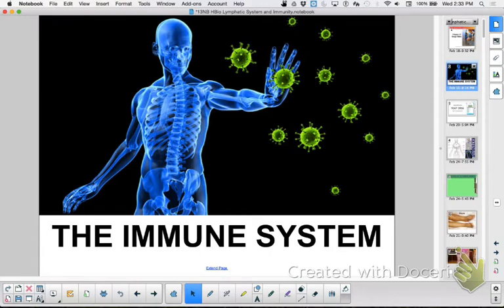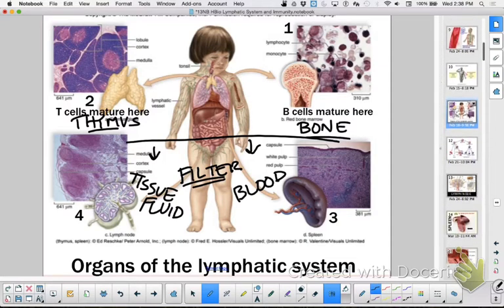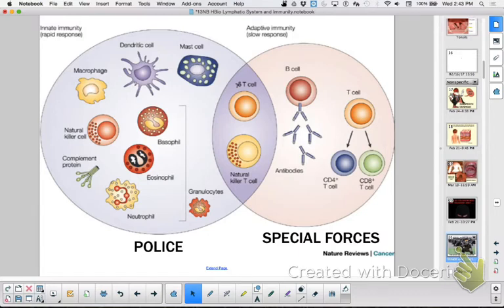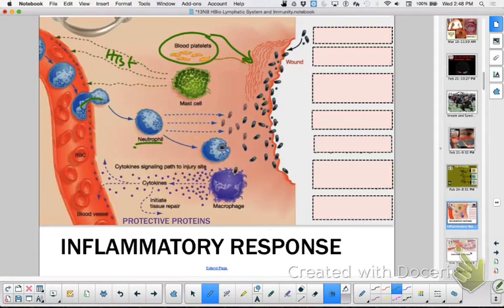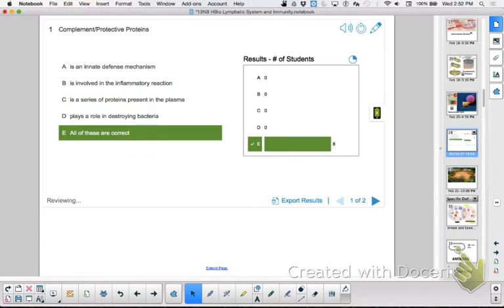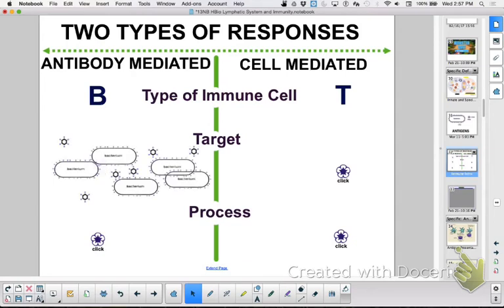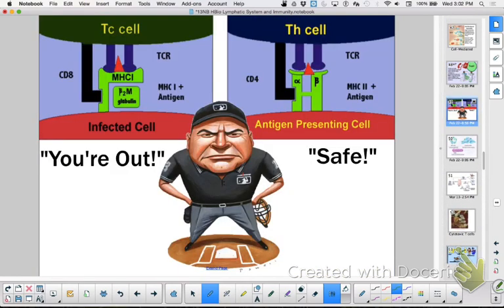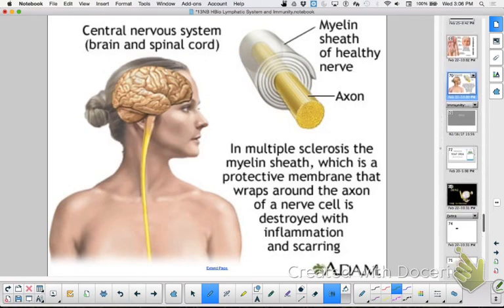HBio 7th Per Review: Ch 13 Immune System